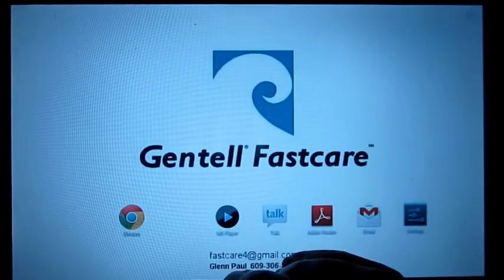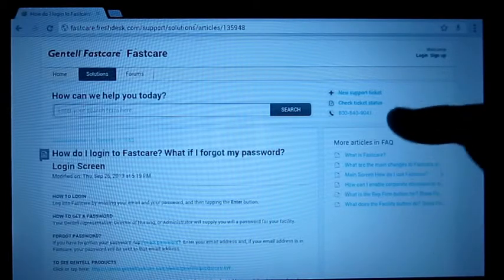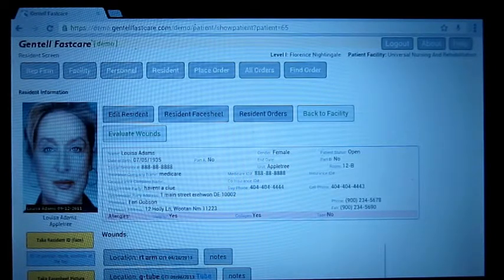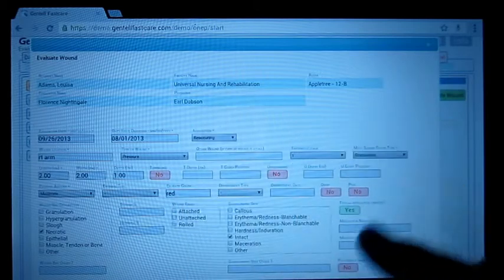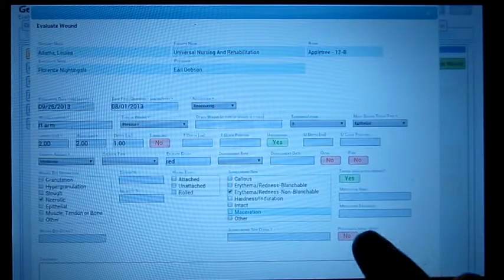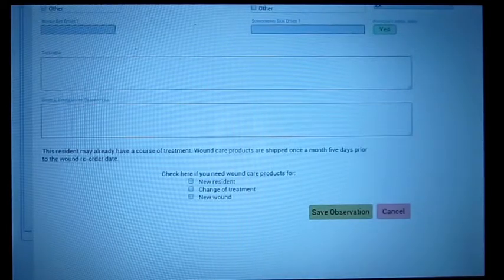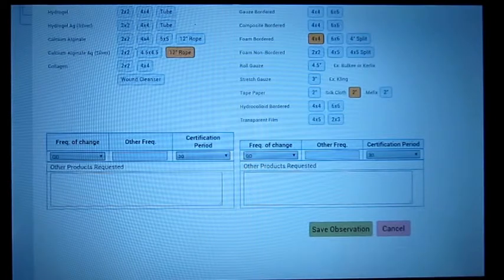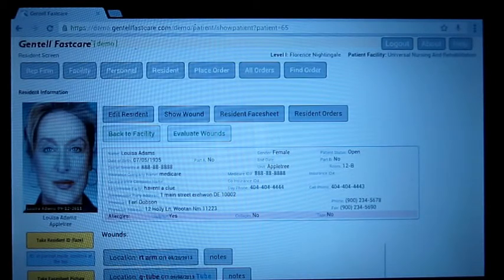Fastcare Live Tablet Demo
Live Tablet Demo shows how Wound Evaluation Form can replace paper.  Also shows certain enhancements introduced in September 2013.  This is a video of a tablet screen, so the quality is not as clear as a screen capture, but the idea is to show someone actually interacting with the tablet.